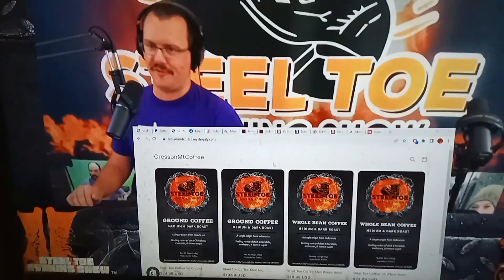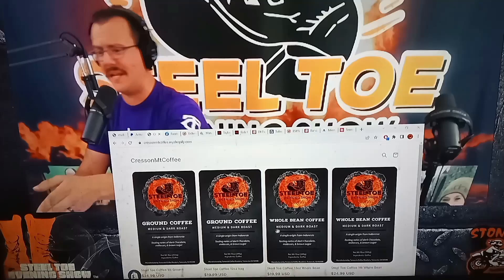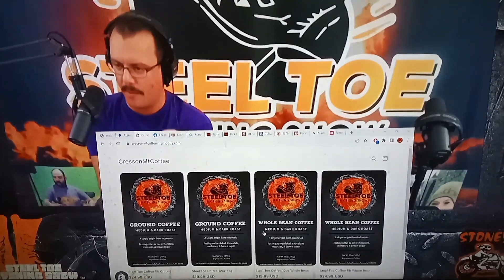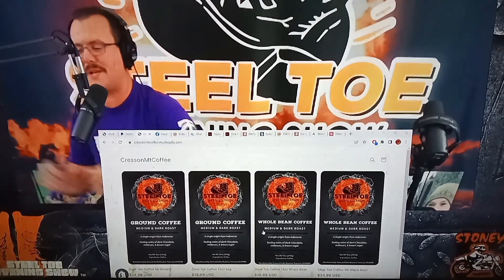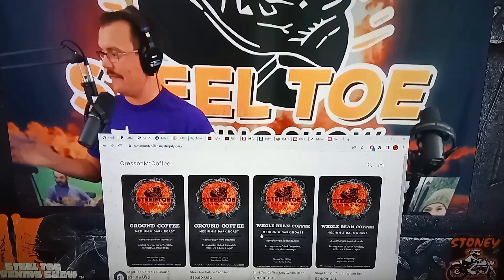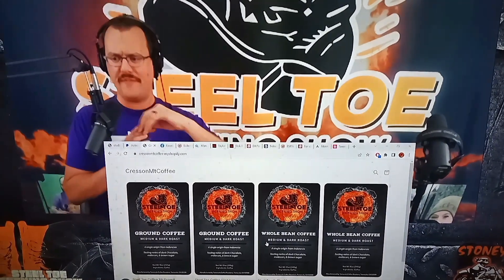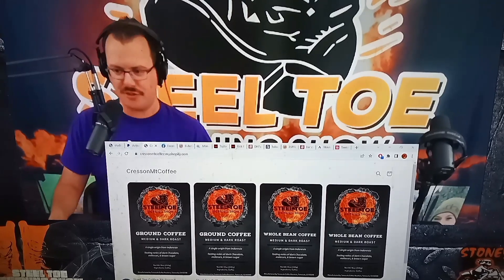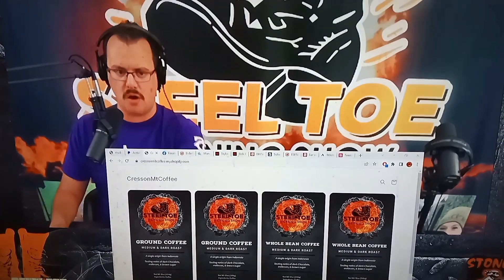Whole Bean @SteelToeMorningShow Coffee